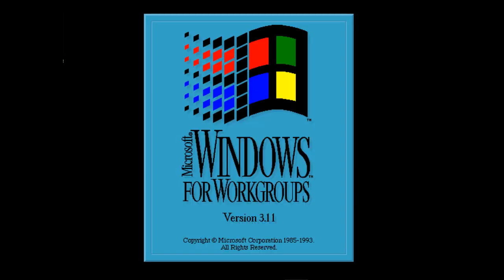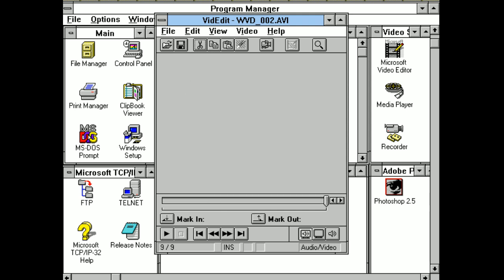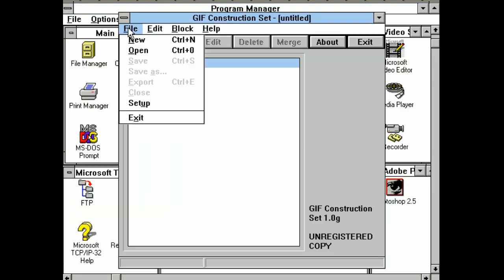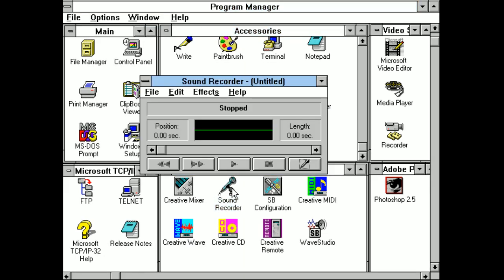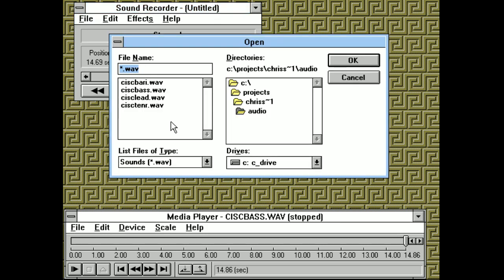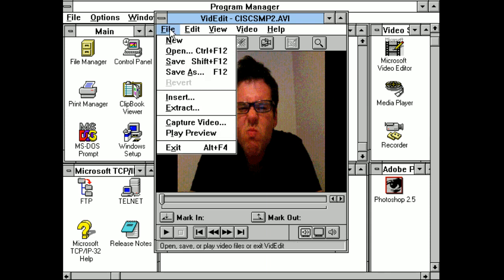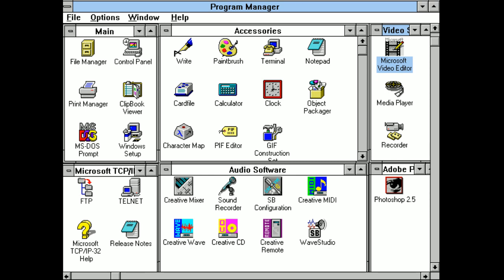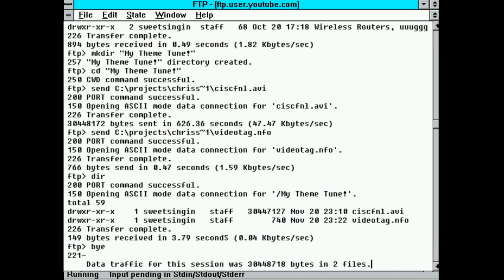Tutorial: How to YouTube in Windows 3.1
This is how the magic is made.
This video tutorial shows how one might theoretically create and share YouTube videos, using Windows 3.11.
That being said, it's a total farce.  Trickery, I tell you!  A product of video editing, and too much free time.

It's part of 'Video for Windows', which you'll find a link for, halfway down the page.